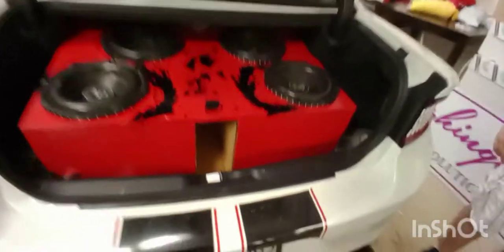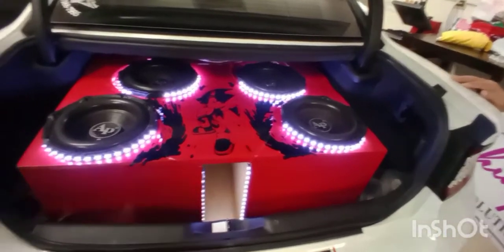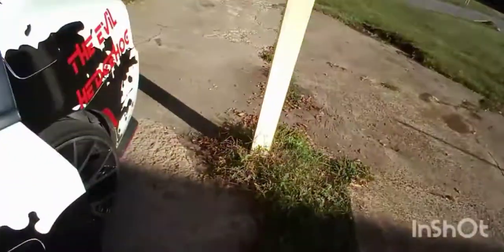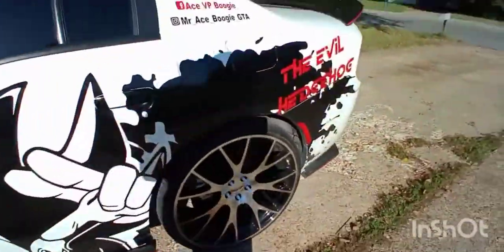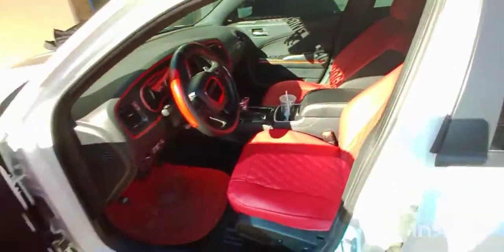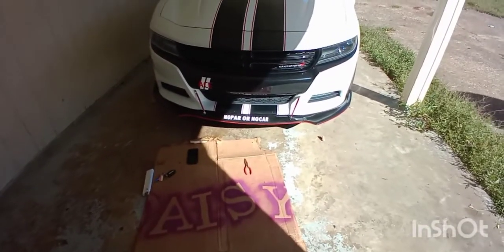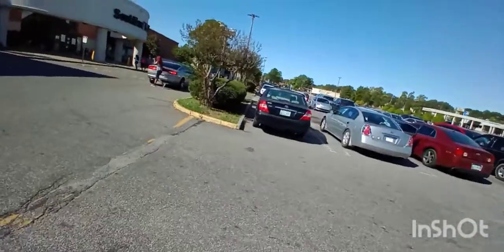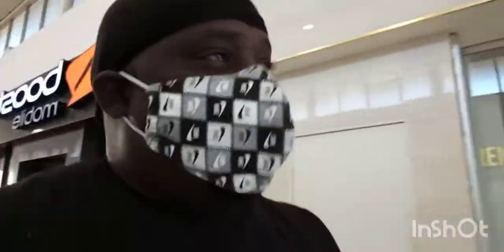Repping the home team